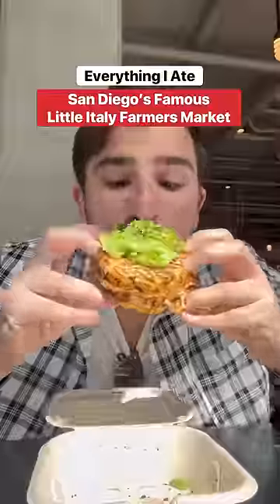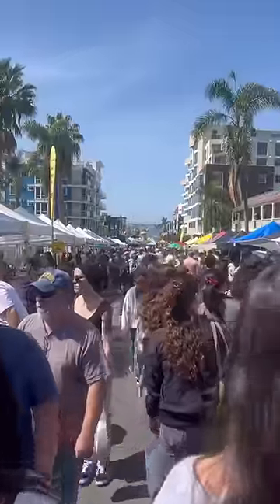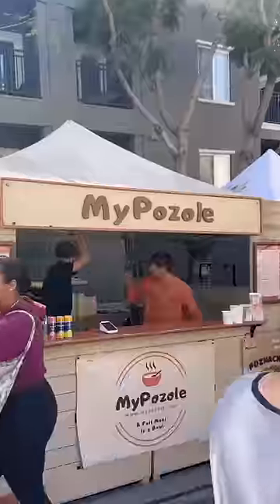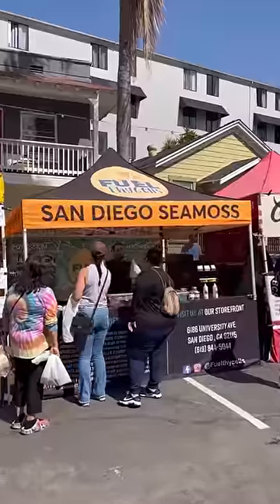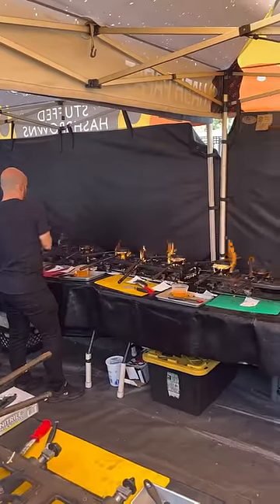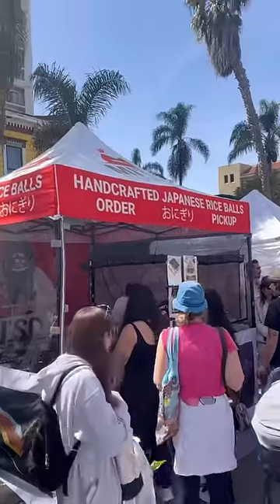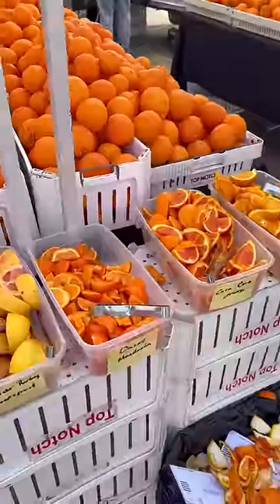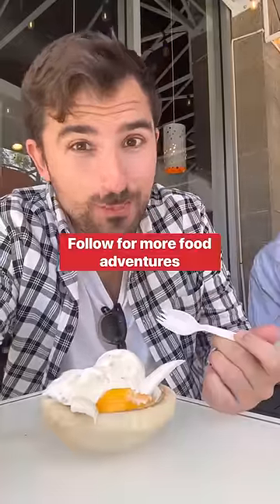EPIC EATS AT SAN DIEGO’S FAMOUS & BIGGEST FARMERS MARKET! 🤤🥔🍙🥥🍨